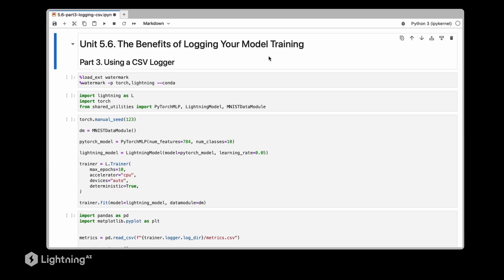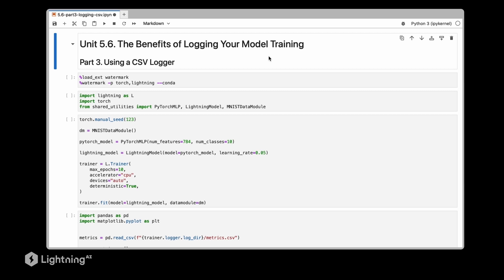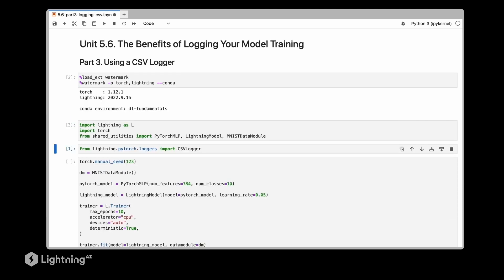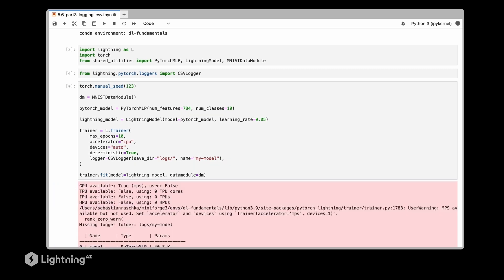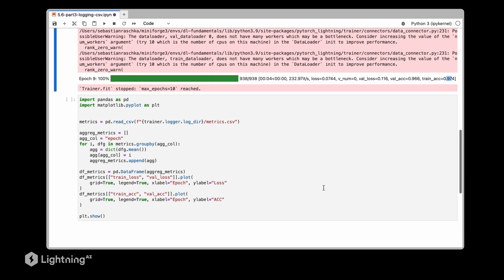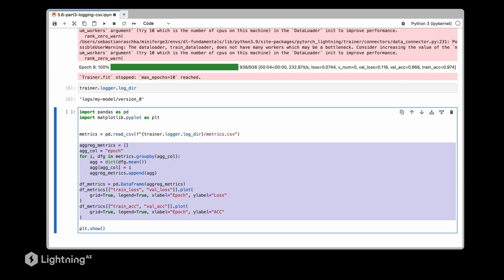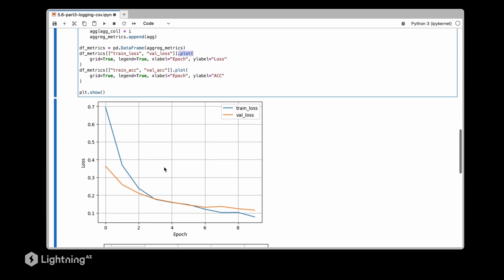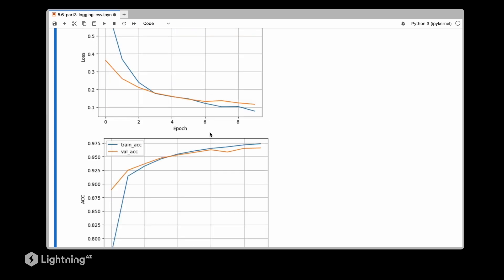Unit 5.6 | The Benefits of Logging | Part 3 | Coding